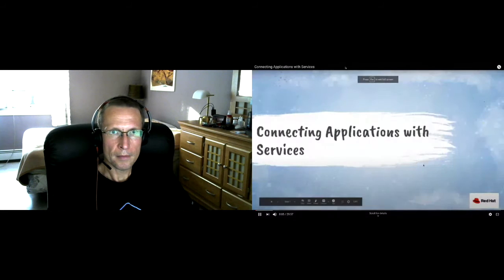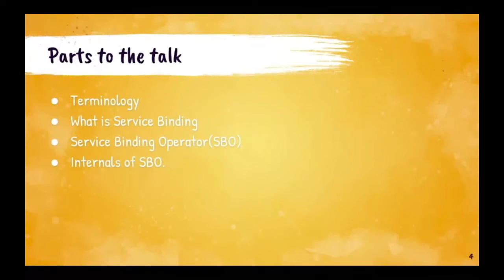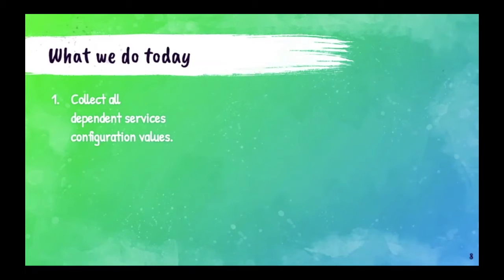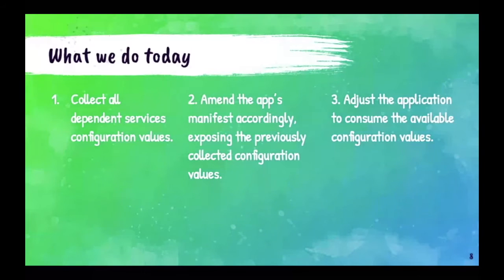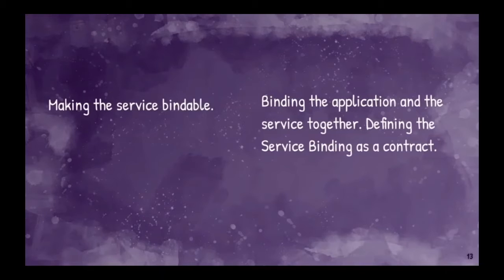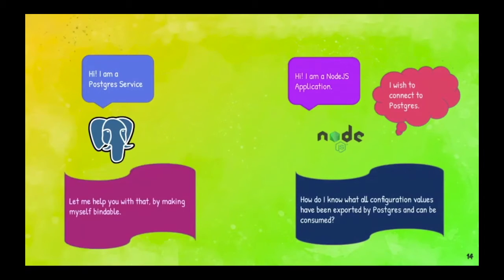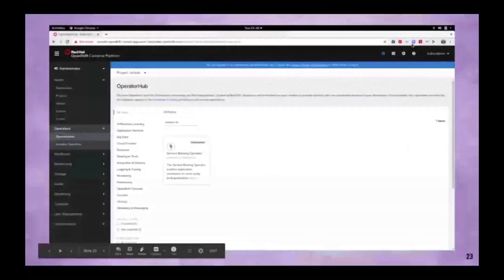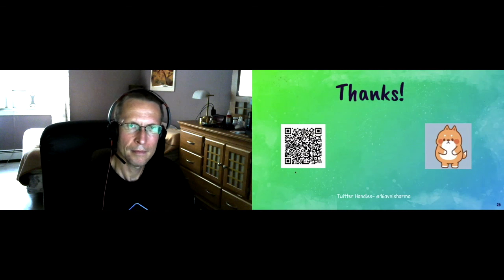Connecting Applications with Services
Speaker: Avni Sharma

Cloud-Native Environments like Kubernetes comes with its challenges for binding applications. A service backed by a Kubernetes operator, for example, PostgreSQL instance and a shiny front-end Node.js application...Wouldn't it be really fancy if we could just express the intent to bind to any backing service without actually doing the configuration heavy lifting?

In this talk, we will review how to enable developers to connect their applications with operator-backed services, such as databases, without having to perform manual intervention (secrets, configmaps, etc.). It thereby provides an intuitive approach for the developers to connect their application to an operator backed service. In a nutshell, improved developer experience.

Together with this talk, we would be running through a live demo, to show application and service binding in action, using our open-source Kubernetes Operator, service-binding-operator.